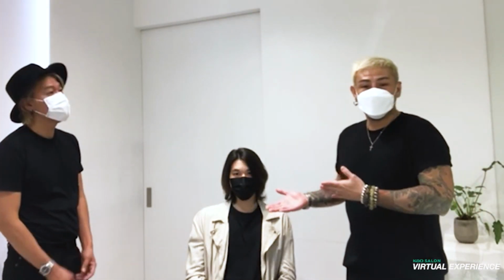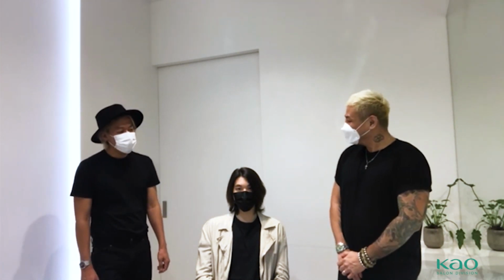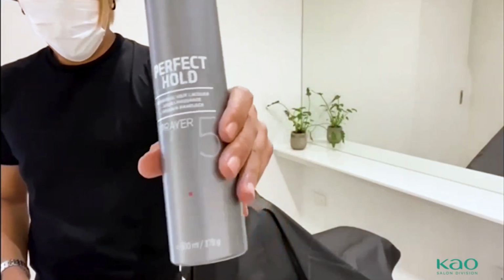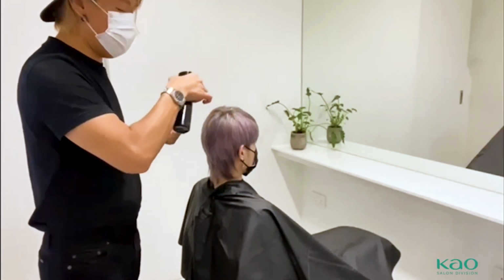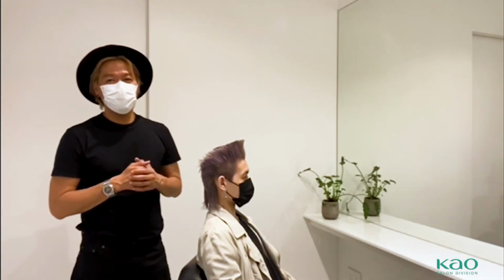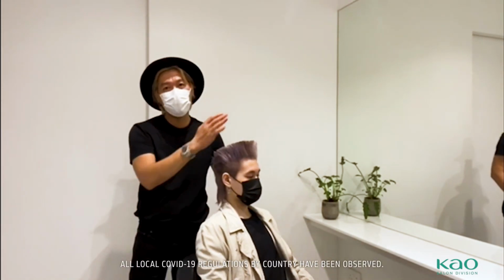Smoky Mohawk Inspired Look Hair Tutorial | creativityneverstops | Goldwell Education Plus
Ken Hong, Goldwell International Artist from Singapore, and Dylan Tung, Goldwell Regional Artist from Singapore, demonstrates how to cut, color, and style a cool toned smoky mohawk inspired look. Expand your skills and check out more creativityneverstops educational videos on our channel.

Products Used:
StyleSign Perfect Hold Sprayer Powerful Hair Lacquer
StyleSign Creative Texture Roughman Matte Cream Paste
StyleSign Ultra Volume Lagoon Jam Styling Gel

來自新加坡的Goldwell International Artist Ken Hong，以及來自新加坡的Goldwell Regional Artist Dylan Tung，展示了如何剪髮、染色和打造一個時尚的冷色調煙熏鷹嘴形象。擴展您的技能，並在我們的頻道上查看更多#creativityneverstops的教育視頻。